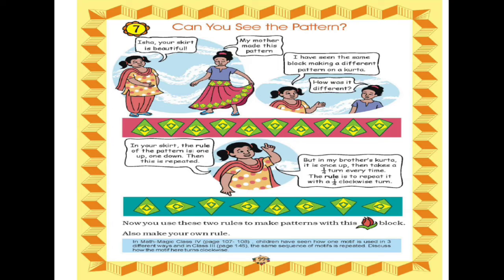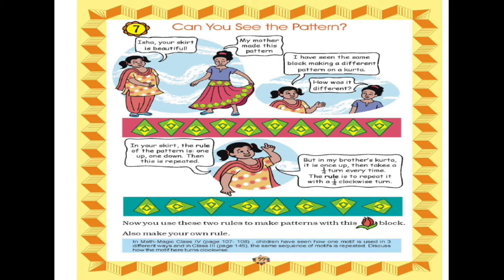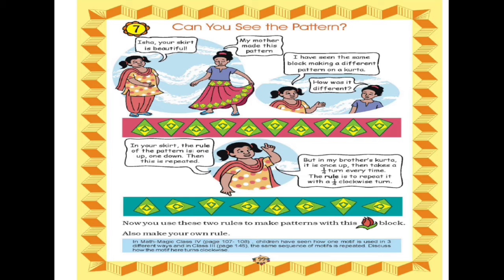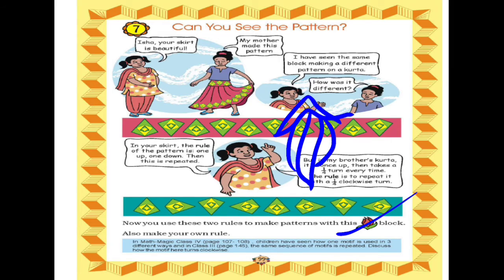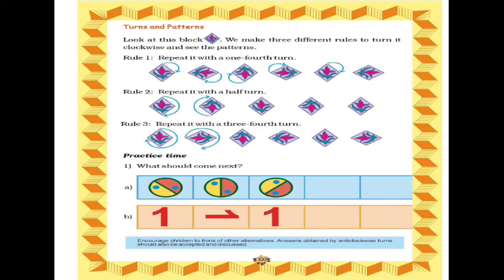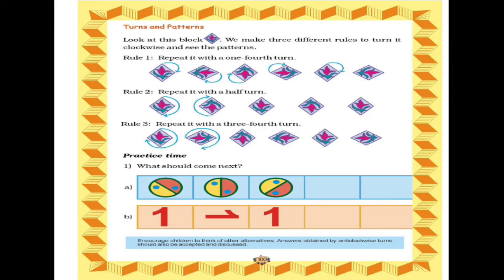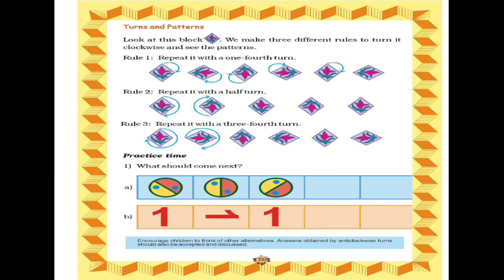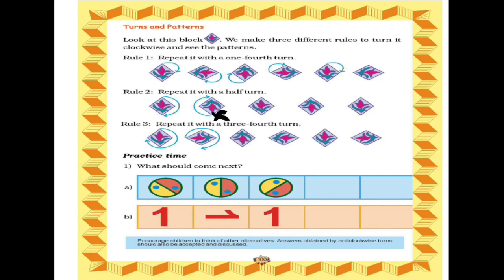CLASS 5/MATHEMATICS/UNIT-7 CAN YOU SEE THE PATTERN? (PART-1)/SANDHYA MAM